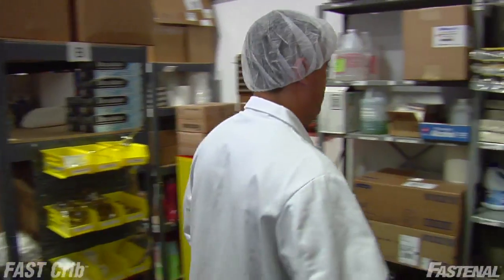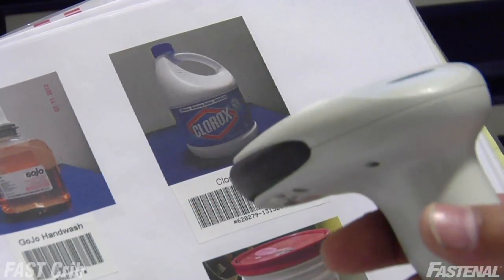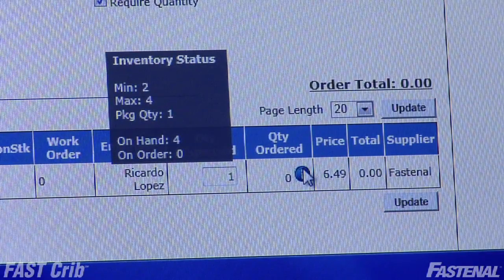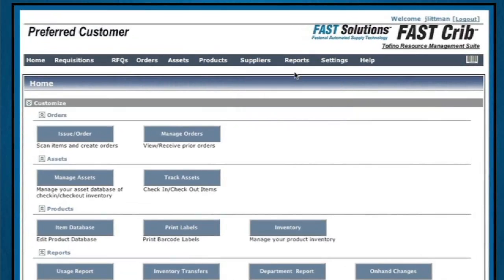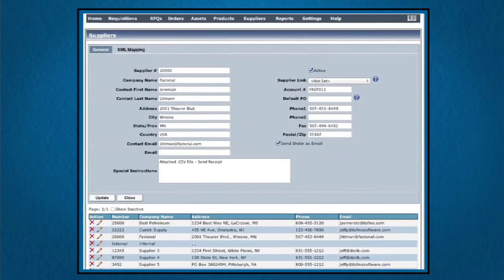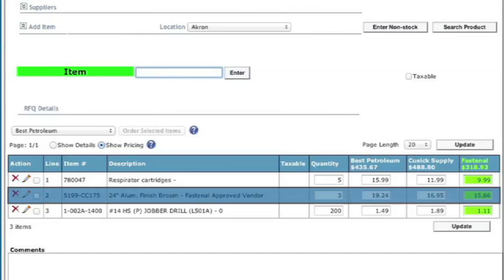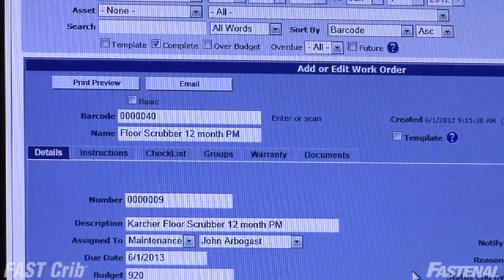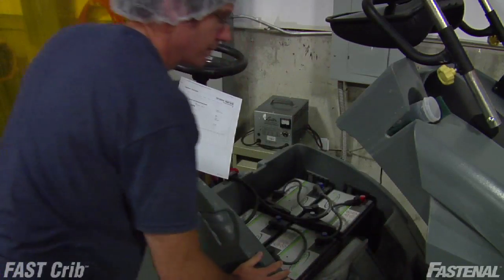Fastenal Case Study with Lakeshore Technologies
FAST CribSM is an intuitive, web-based Resource Management Solution supporting multiple locations and suppliers. It comes pre-loaded with a Fastenal database comprising more than 600,000 product SKUs